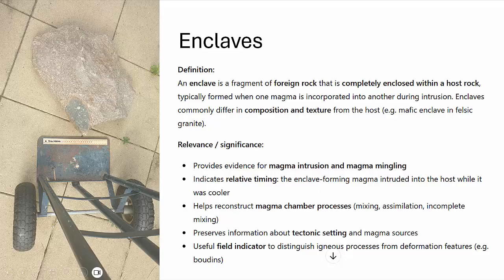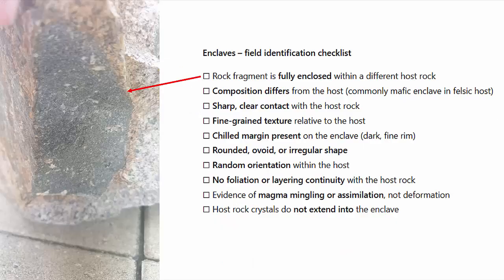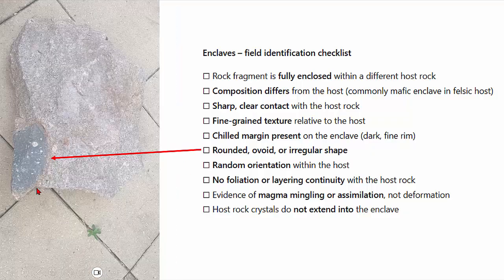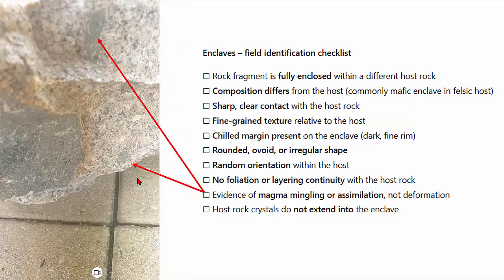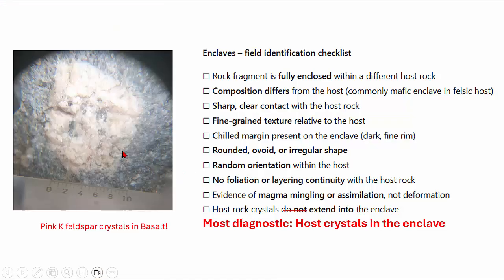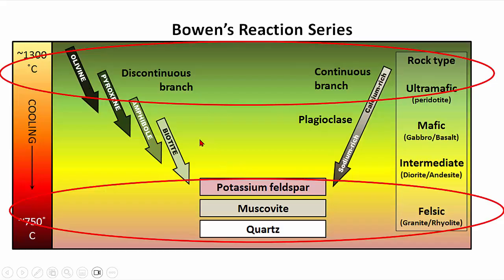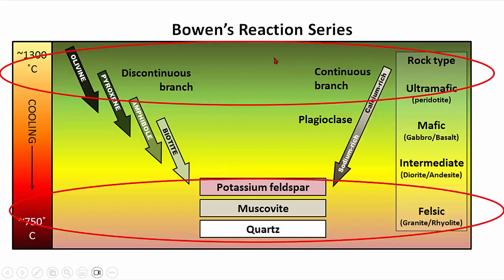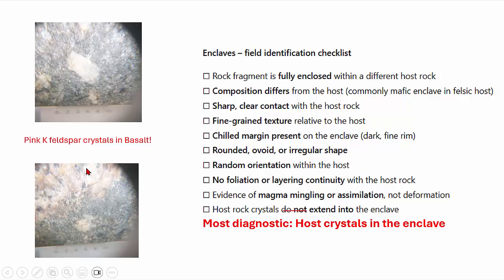Enclaves | EARTH SCIENCE EXPERIMENTS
Enclaves are useful in understanding the geology of the area, and for understanding how the rocks form - will be mentioned in fractional cyrstallisation part 2.